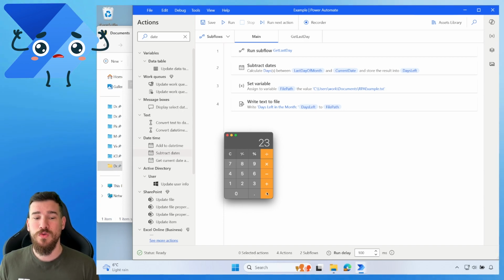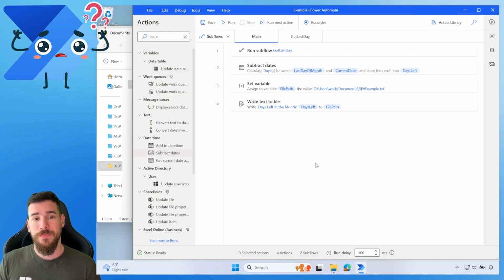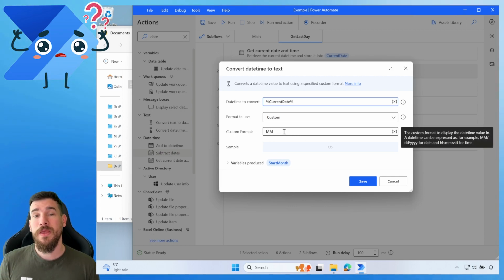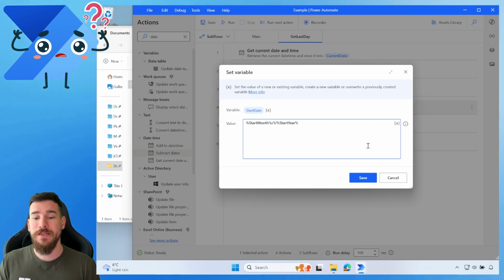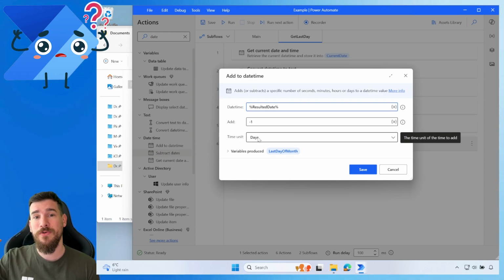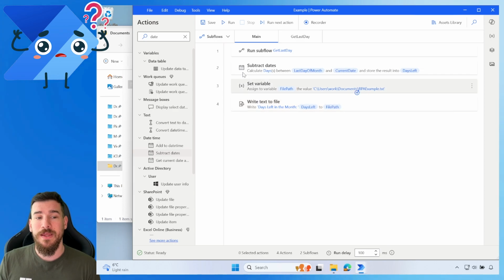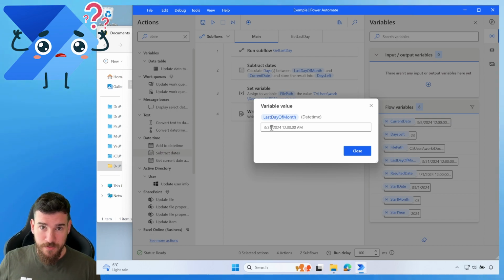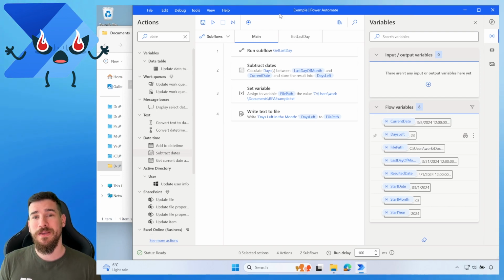How to Get the Remaining Days Left in a Month | Power Automate Desktop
In this tutorial, I walk you through a process of using date calculations in Power Automate Desktop. I'll show you how to find the last day of any month and then, how to subtract the current date and time from this last day to determine the remaining days in the month. This video is a fantastic resource for anyone looking to enhance their RPA skills in Power Automate Desktop, especially if you're dealing with time-sensitive projects.